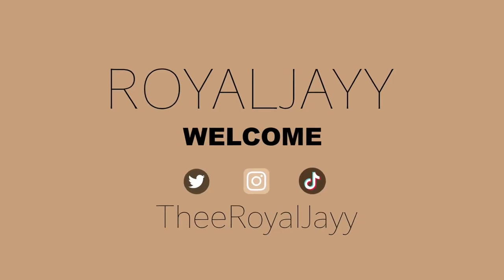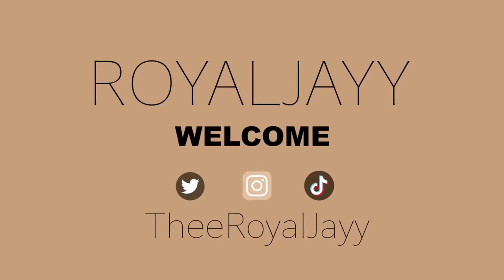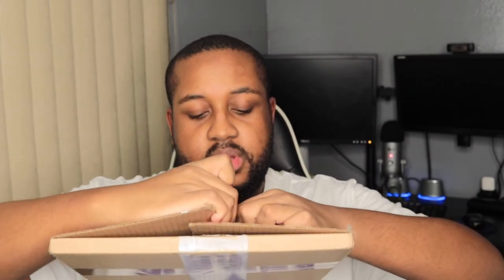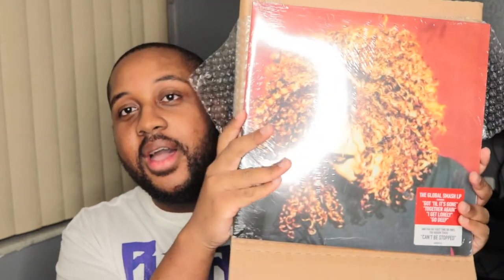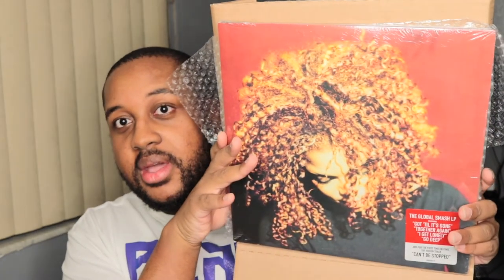Unboxing Janet Jackson - The Velvet Rope Vinyl